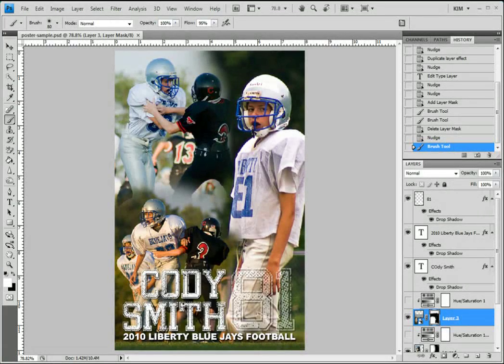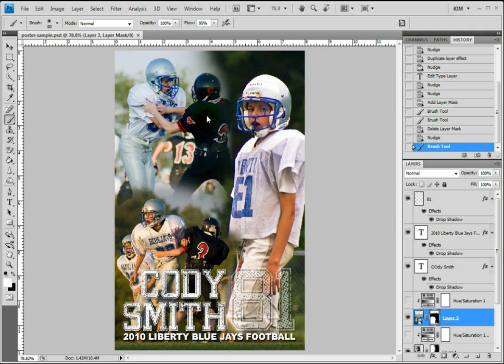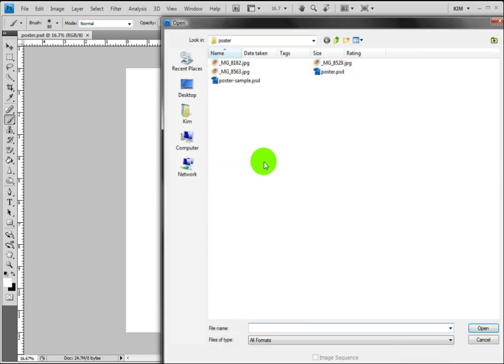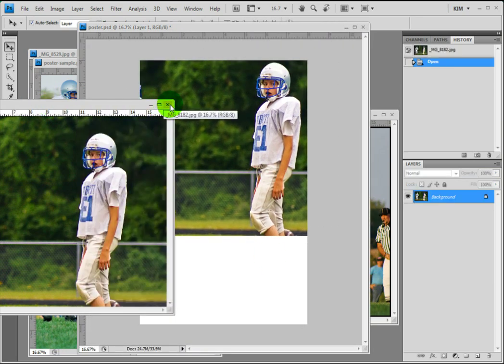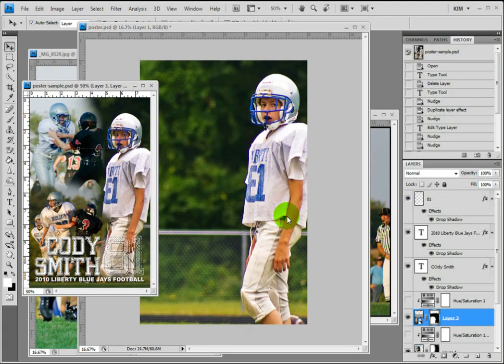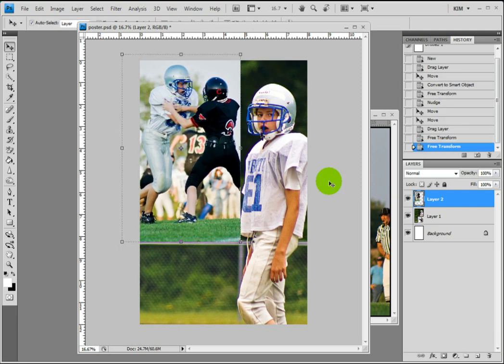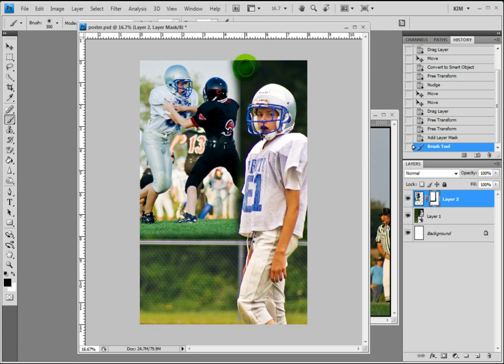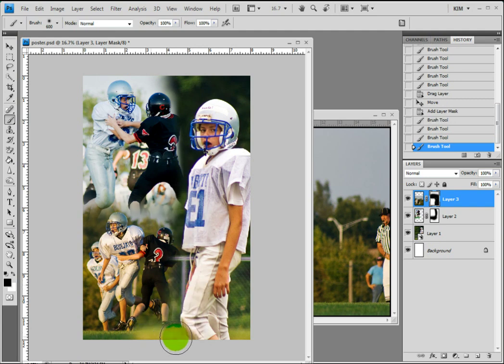Part 1 of 3 Create a custom poster collage in Photoshop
Part 1 of 3: How to create a custom sports, senior etc poster with